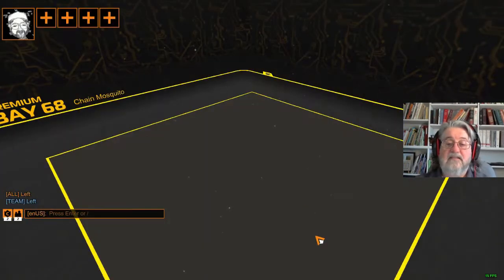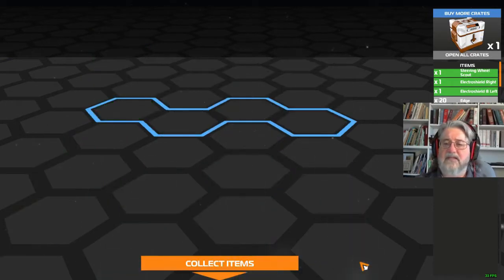SELL ME A BOT #14 - Chain Mosquito - 1069 cpu hover from Astaross Avalon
Let's check out this light hover with a heavy punch.